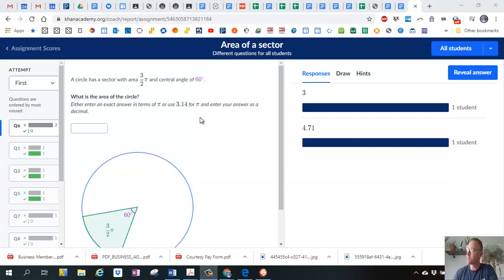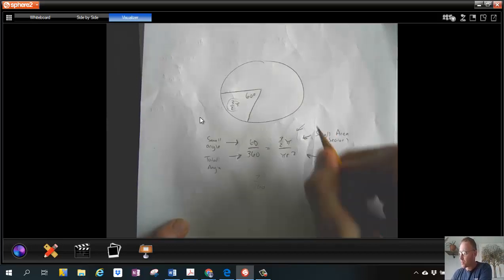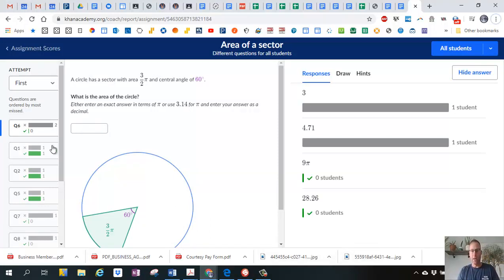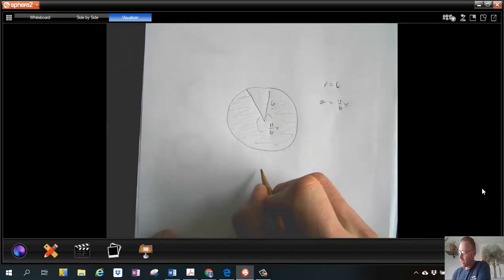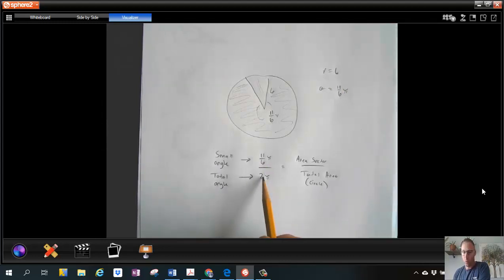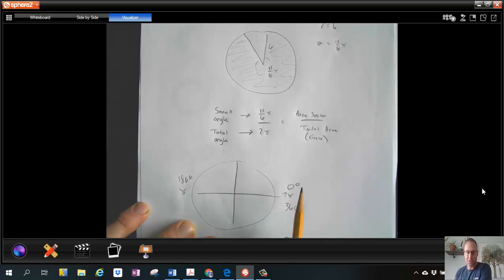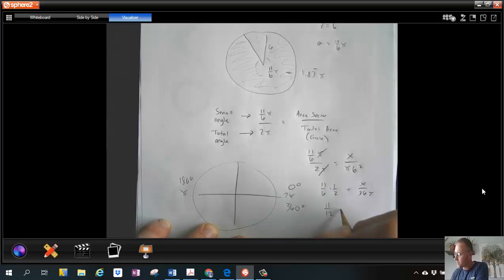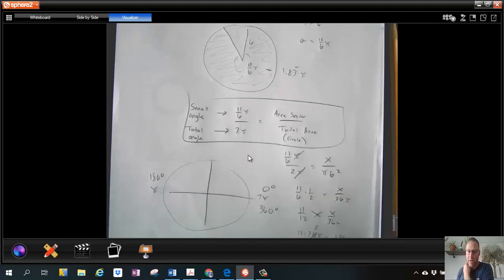Area of a Sector Khan Academy Confusion